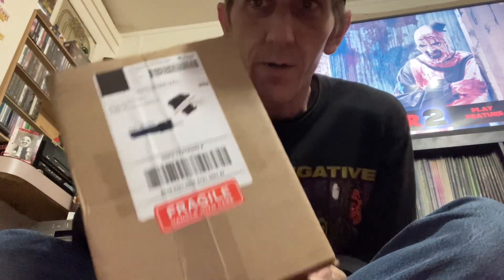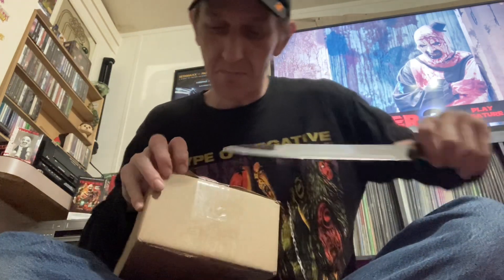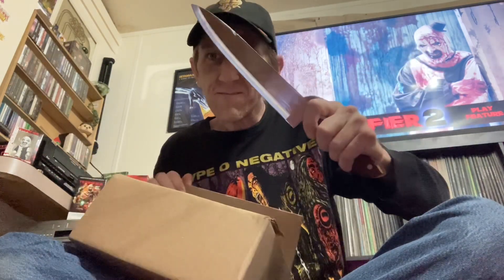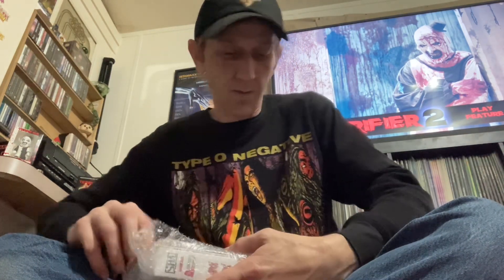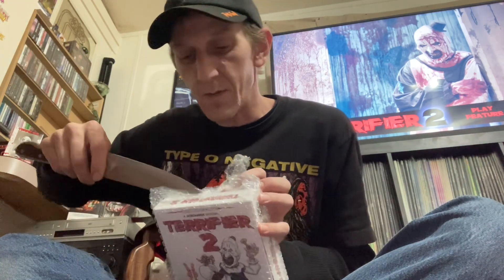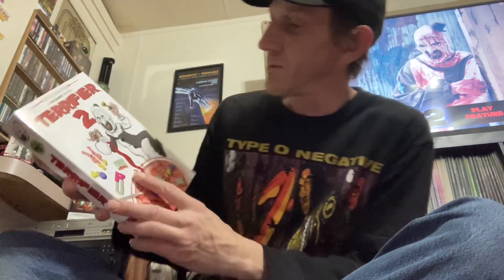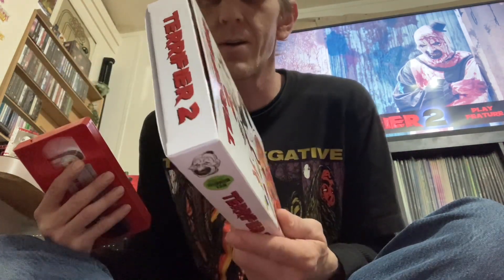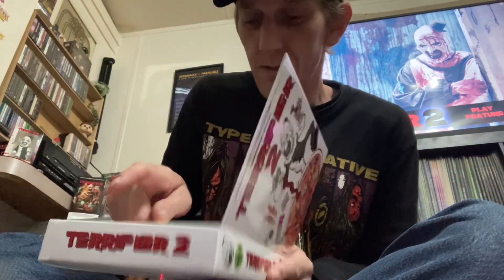UNBOXING TERRIFIER 2 VHS - ART THE CLOWN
Unboxing the Terrifier 2 VHS Art Crispies Variant from Witter Entertainment!!